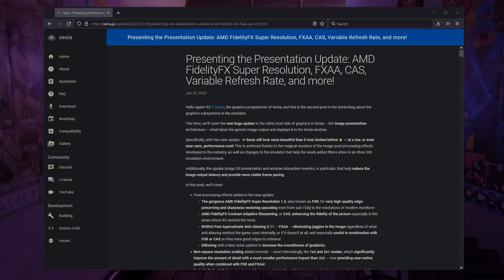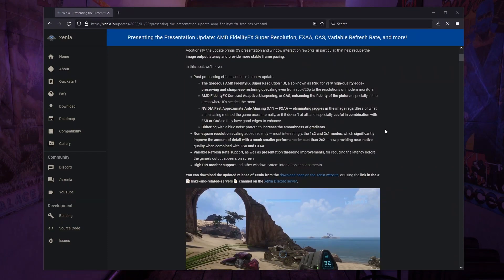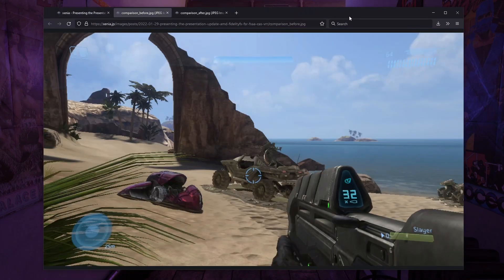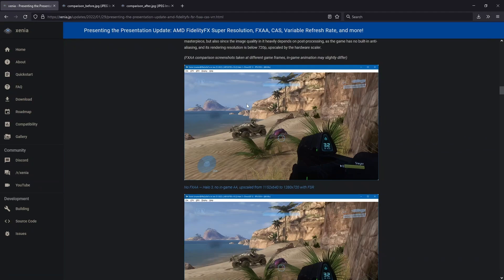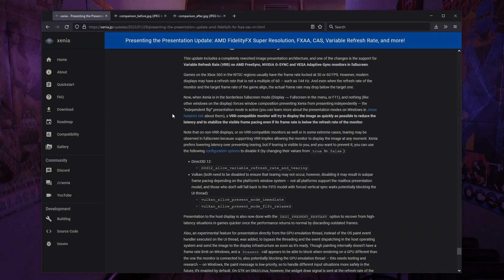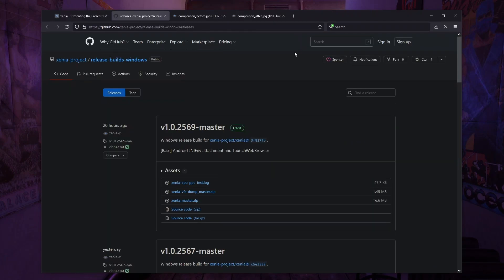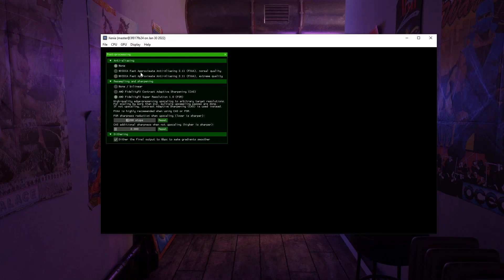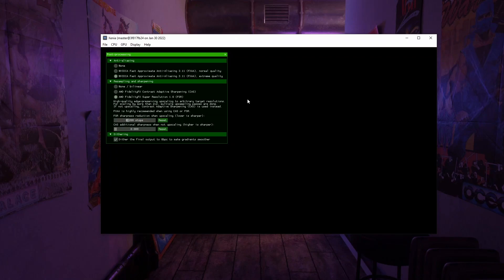Xenia with AMD Fidelity FSR, CAS & Nvidia FXAA!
Xenia now with Amd Fidelity FSR, CAS & NVidia FXAA on the Master build. I play 3 games at native Internal resolution with the features on. Recorded in 1080p.

The video is to serve as a visual demonstration. It is not a skill or speed run showcase. As with many emulators out there, some graphical glitches may occur.

I do not provide links to roms or bios. Piracy is not promoted or condoned in this channel.

0:00 Xenia with AMD Fidelity FSR, CAS & Nvidia FXAA!
3:09 Gears of War
4:09 Asura's Wrath
5:09 Onechambara

PC Setup:
CPU: AMD Ryzen 5 3600 @ 4.2GHz OC
Motherboard: ASUS ROG Strix X370-F GAMING
Ram: G.SKILL Flare X Series 16GB 3200MHz CL14
GPU: PowerColor AMD Radeon Vega 56 RED Dragon @ 1670 MHz OC